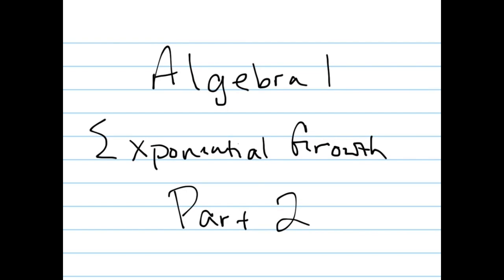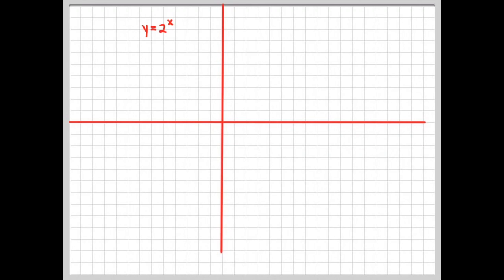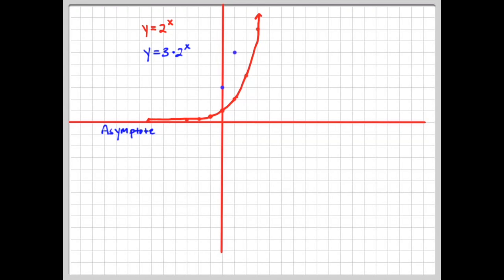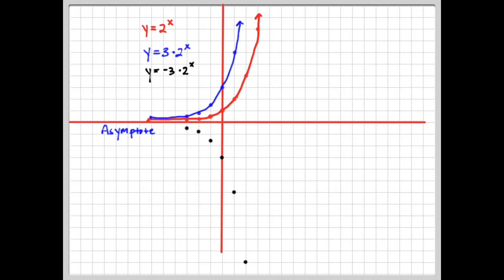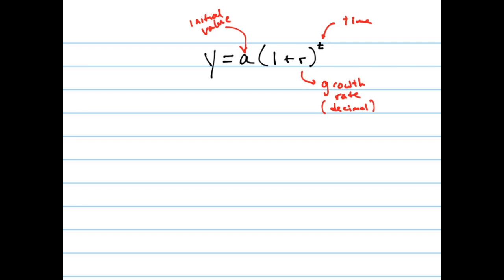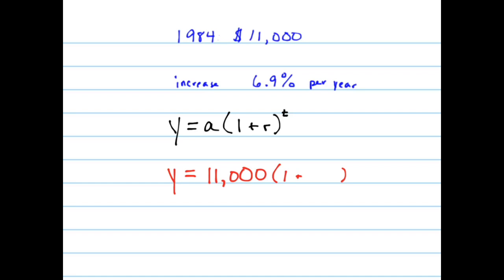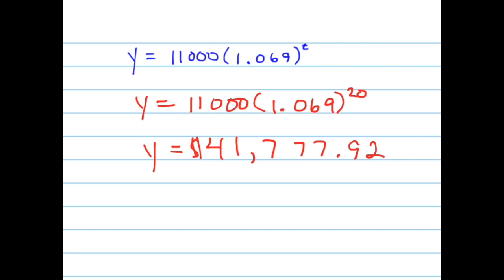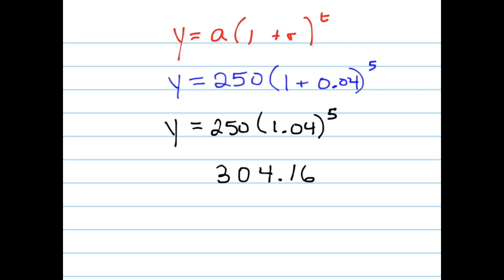Lesson 8.5b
This video is about Lesson 8.5b